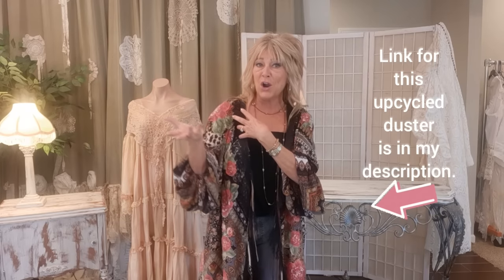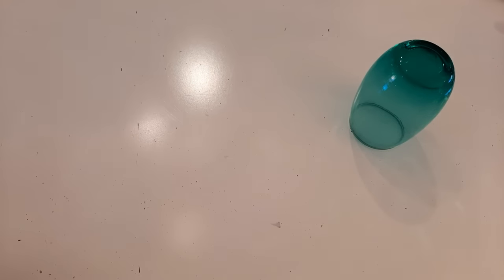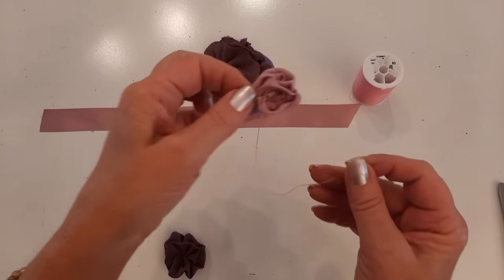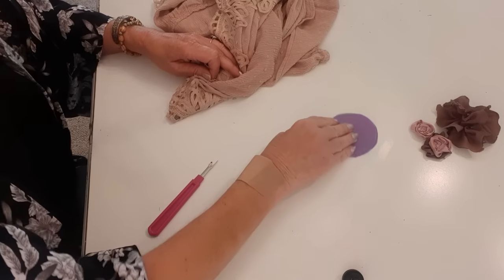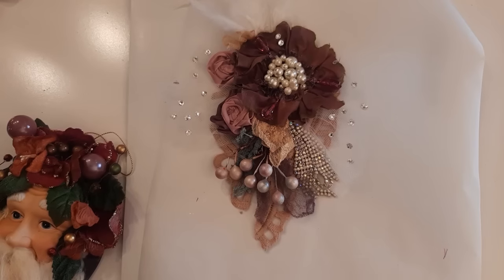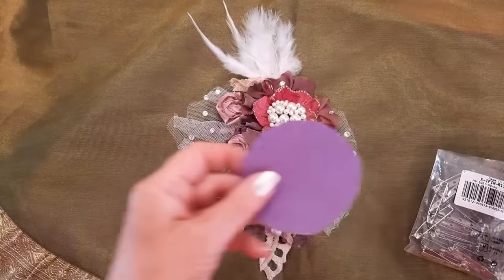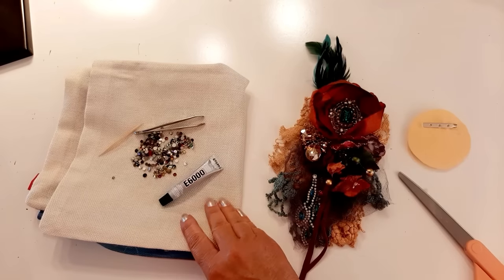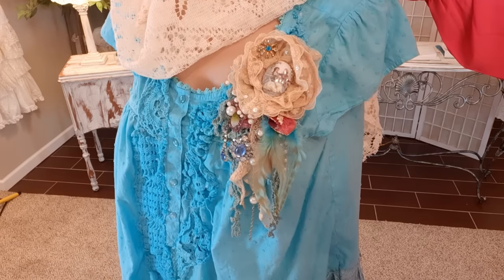How To Make BEAUTIFUL Collage Brooches From Upcycled Materials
In this easy to understand DIY video, we will be making three beautiful collage brooches.  These are called assemblage collage brooches or mixed media collage brooches and are made with mostly upcycled materials.  I will take you step by step and explain in great detail how to create different artful pieces.  The treasure hunt for materials can be just as fun as crafting them.  I will give you a brief show and tell of unexpected sources for unique materials to gather and look for.  You can customize your brooch to be a wonderful statement accessory for just about any style or look, i.e.:  lagenlook, mori girl, fairy, boho, hippie, shabby chic, Victorian, elegant, steampunk and more!  These are also wonderful to wear at the holidays, make as gifts or make and sell.  Enjoy!

SUPPLIES:
* Brooch Pins
* Swarovski crystals
* E6000 Glue
* Tailor's Chalk
* Sewing Scissors
* Brother Sewing Machine